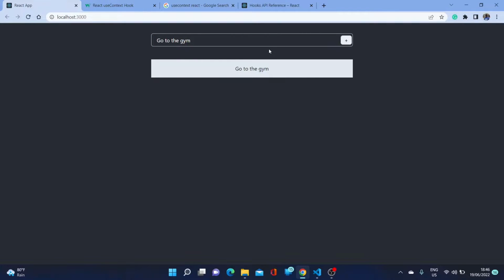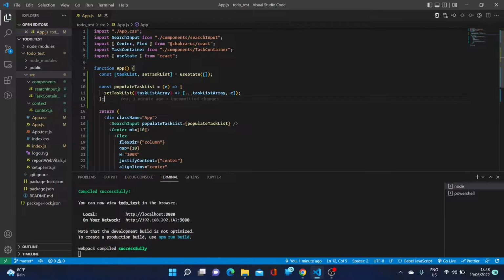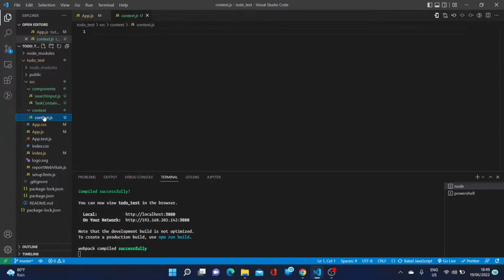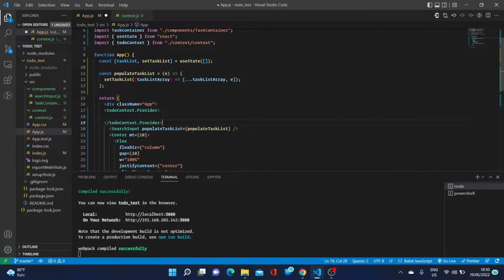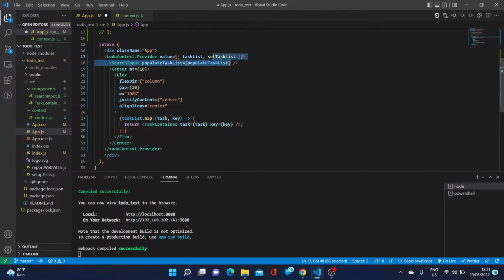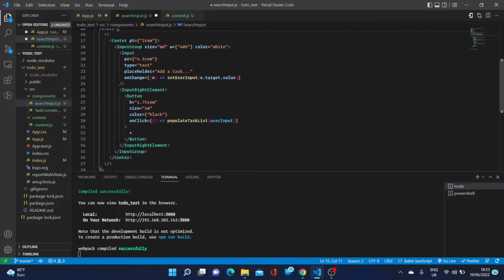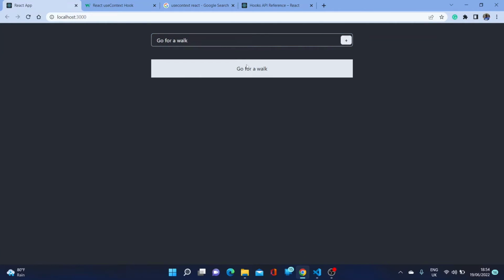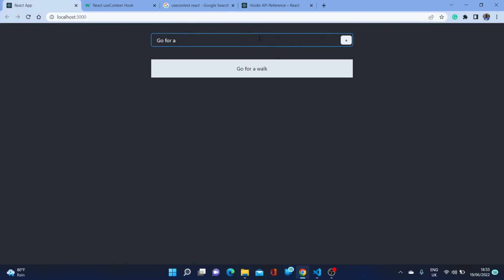Learn Context API for beginners - Using Hooks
Context API is React's way of making certain states used in the App globally available for all the components in your React project. In this video, I will teach you the basics of context API, how to set it up and how to use it in your React projects.

00:00 - Introduction
03:45 - Creating the context instance
04:28 - Using context API in our App
06:35 - Accessing the state
08:45 - Testing our App
09:10 - Recap